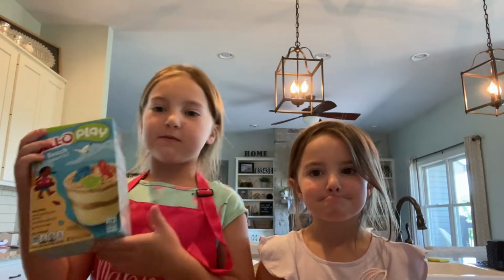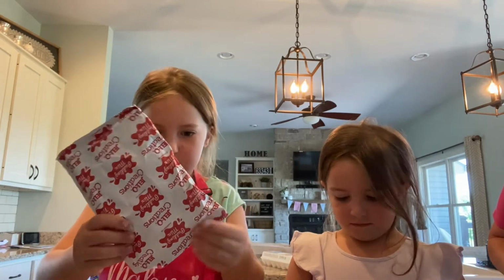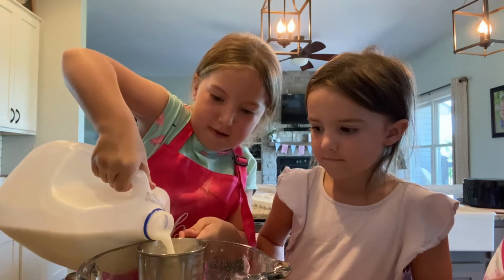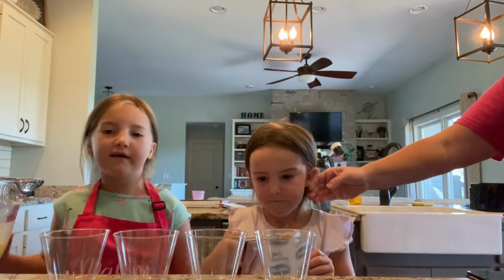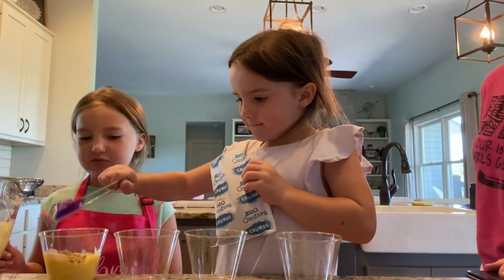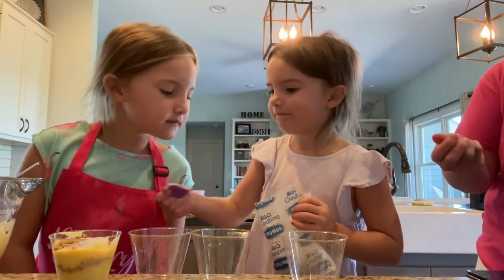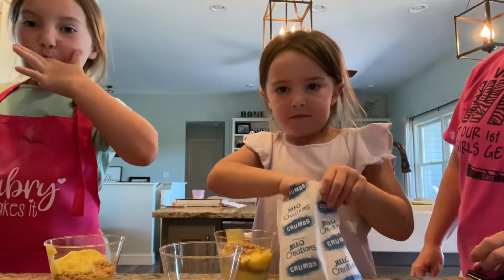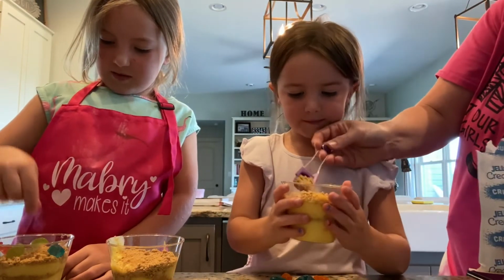Mabry Makes It- Pudding Cups